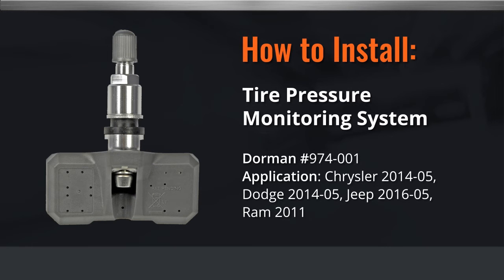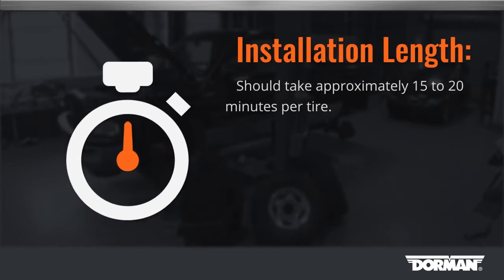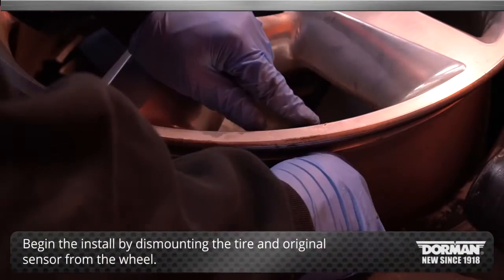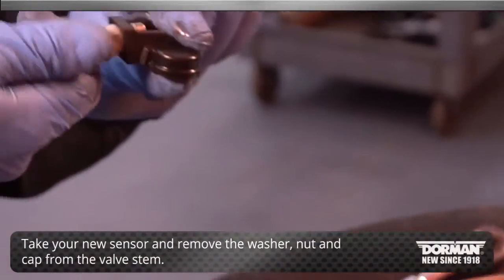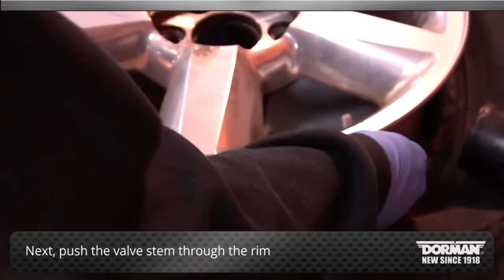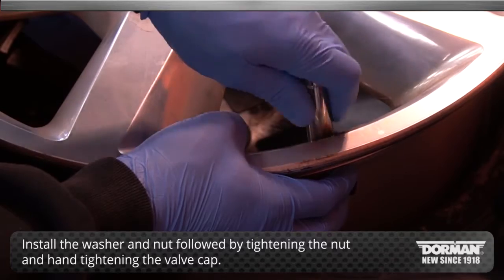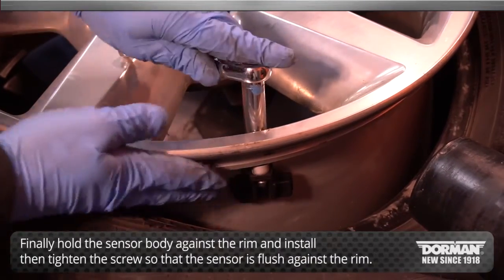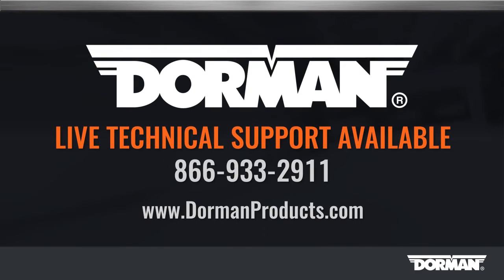974 001 TPMS DOR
Chrysler, Dodge, Jeep, & Ram